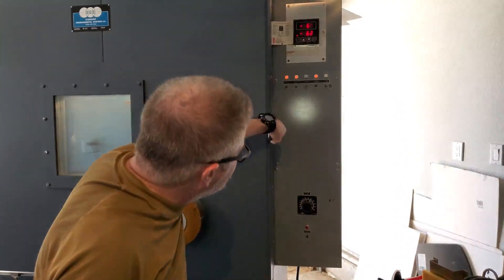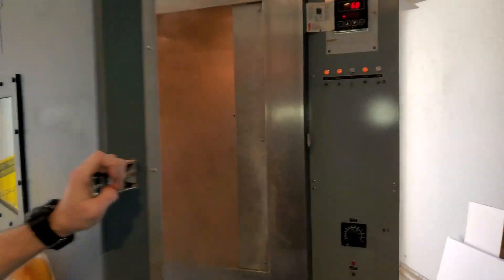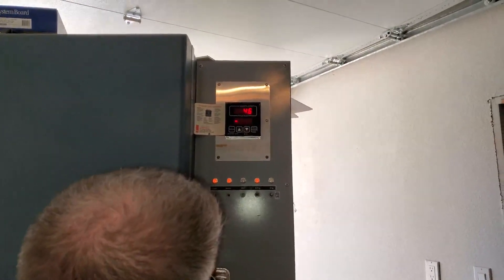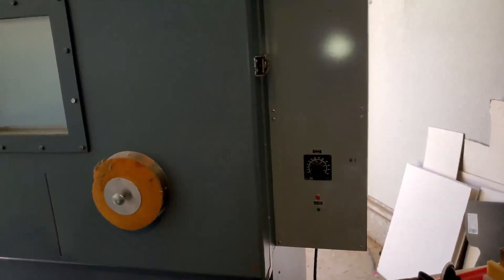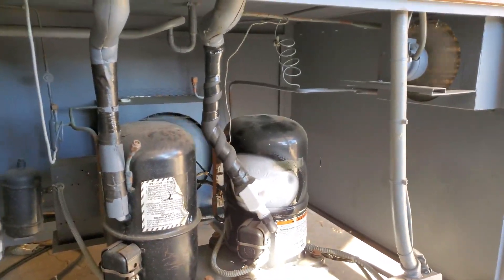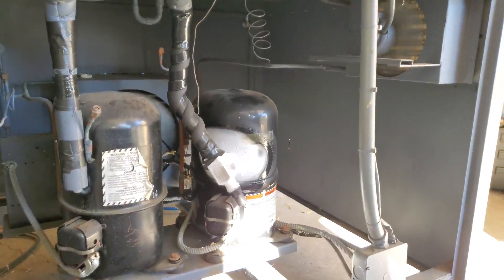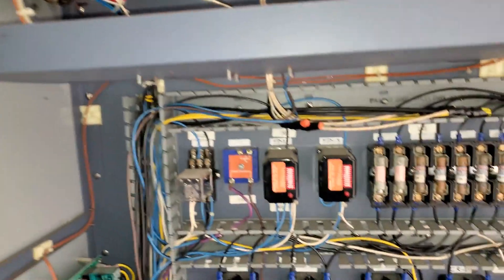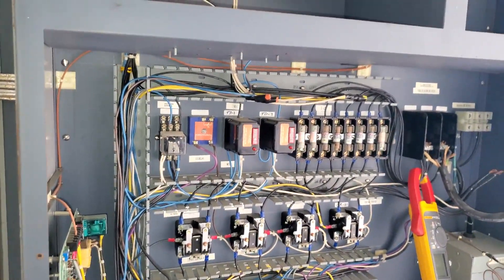-60C Environmental Chamber Operation Test - Let it snow!